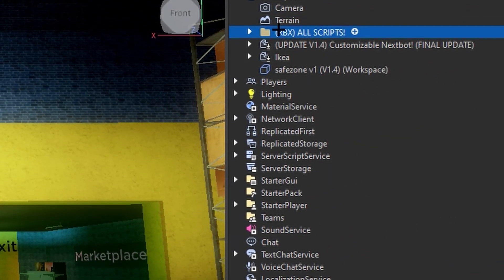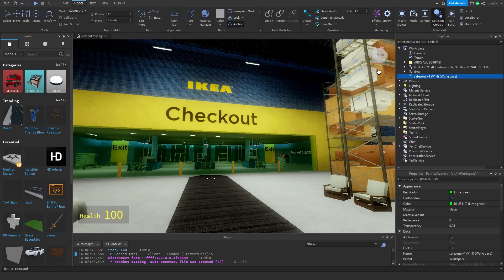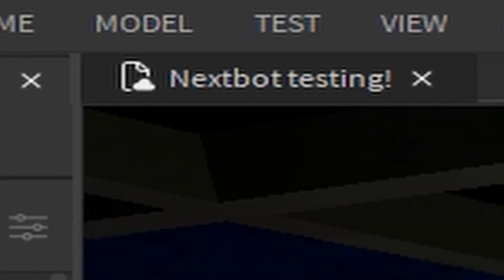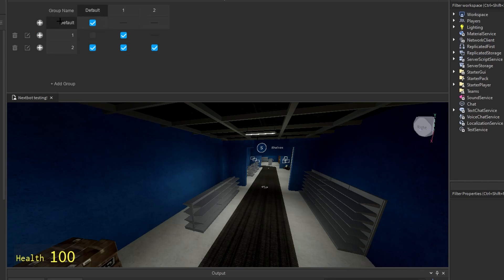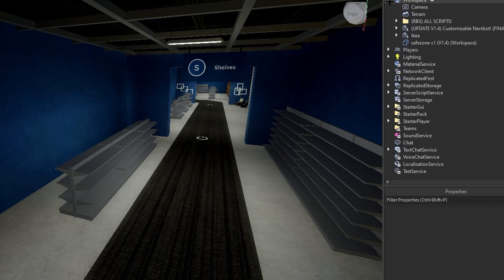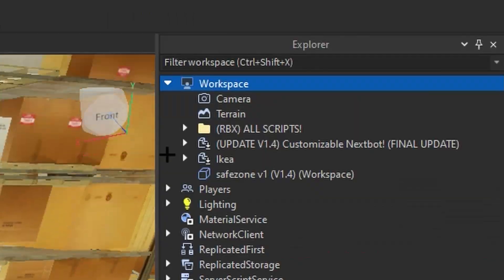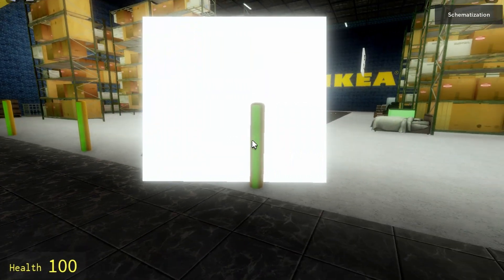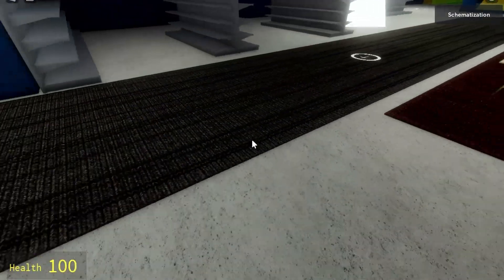How To Make A Safezone In Roblox Studio!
Thanks for the support lately, I got recognized by someone in a Minecraft comment section, WAT!